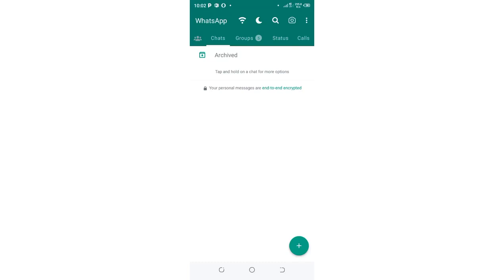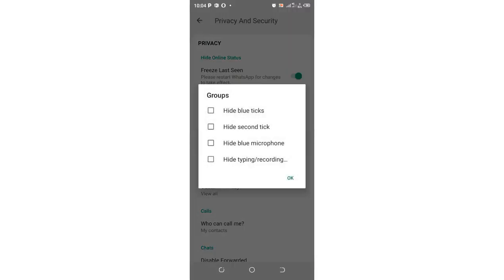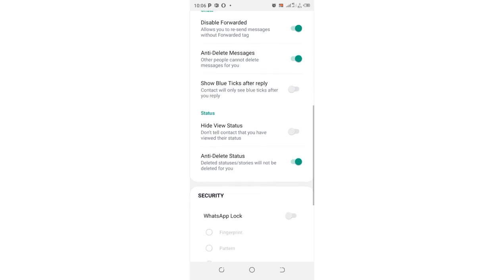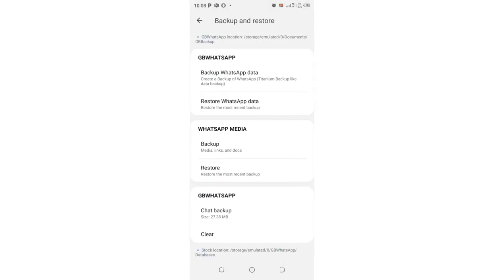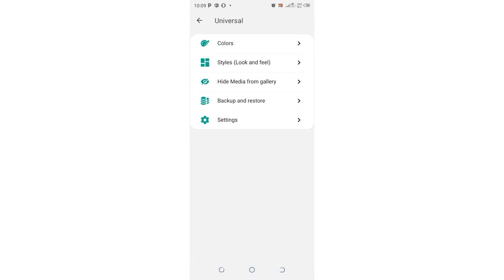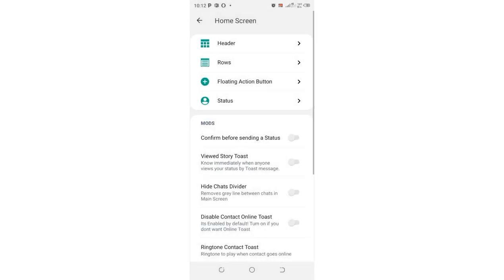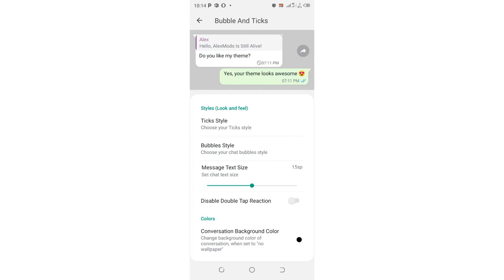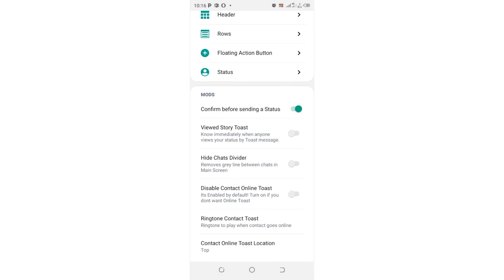GB WhatsApp Secret Settings |GB WhatsApp Settings Hacks Tricks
GB WhatsApp Secret Settings 2023||GB WhatsApp Settings Hacks
1. Gb WhatsApp update Kaise kare
2. Gb WhatsApp
3. How to update gb WhatsApp
4. Gb WhatsApp new update
5. Gb WhatsApp update update kaise kare 2023
6. Gb WhatsApp settings hacks
7. Gb WhatsApp update
8. Gb WhatsApp download
9. Gb WhatsApp kaise karen
10. Gb WhatsApp kaise kare
11. Gb WhatsApp update kaise Kare new update